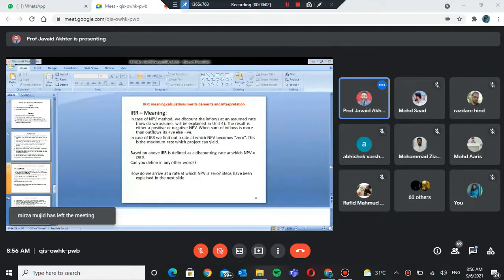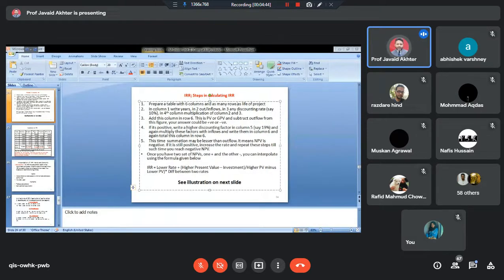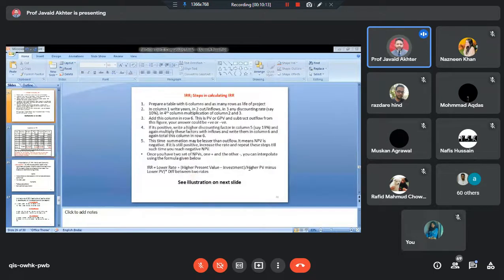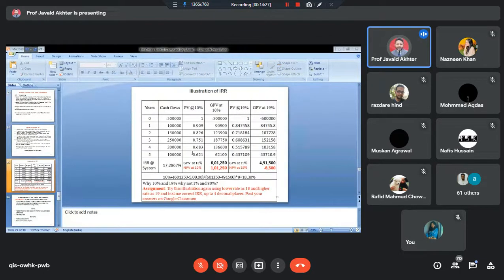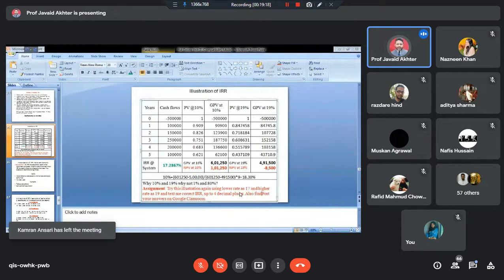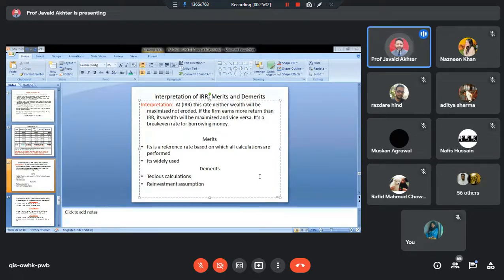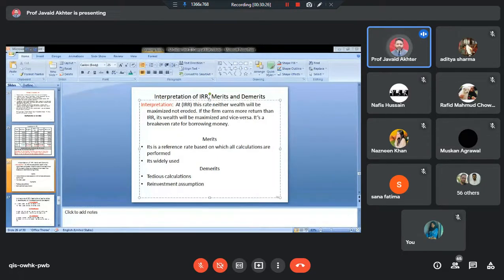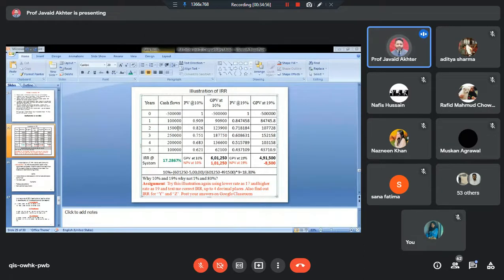Financial Management : September 6, 2021